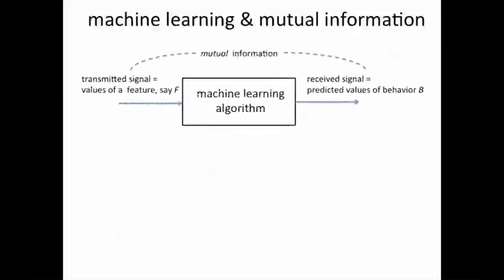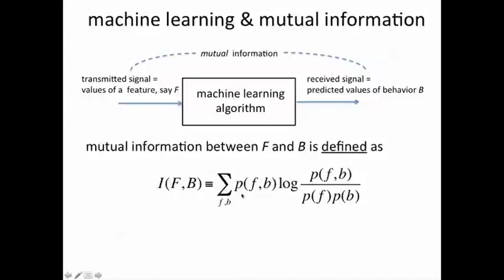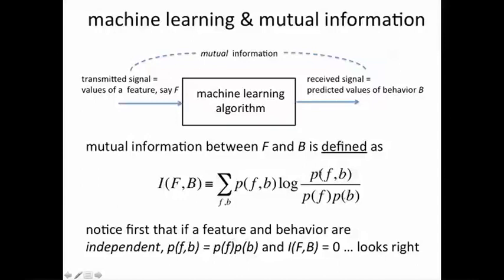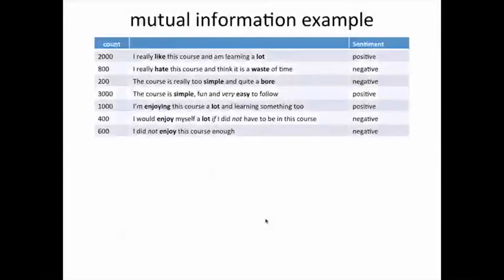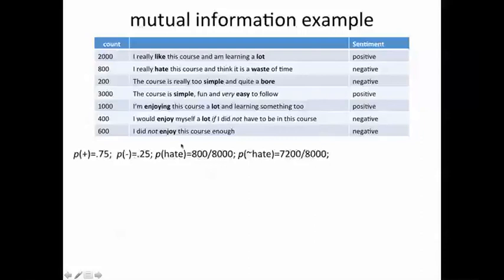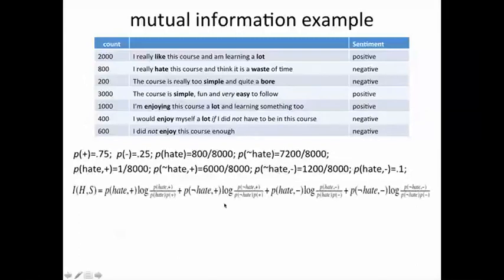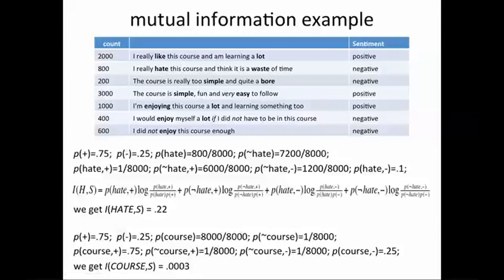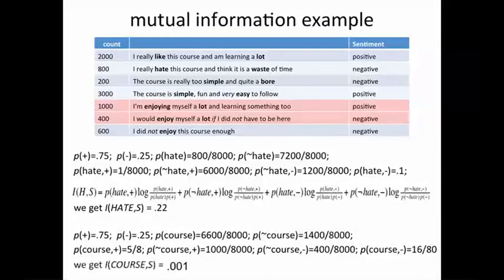3 11 2 10 Mutual Information 8 58